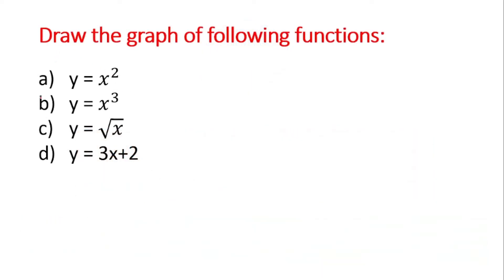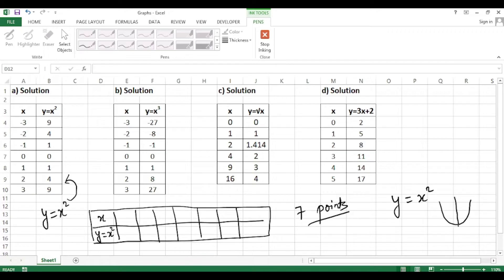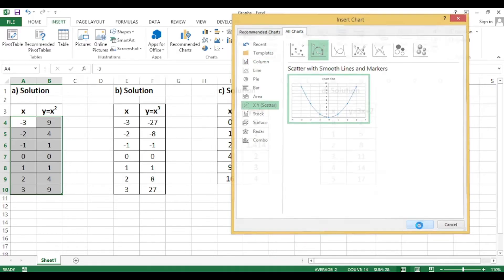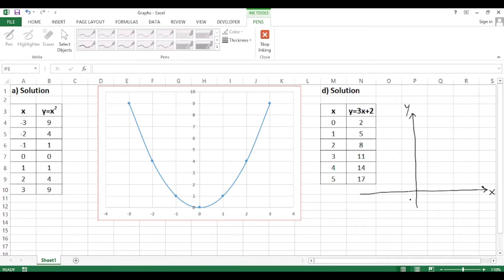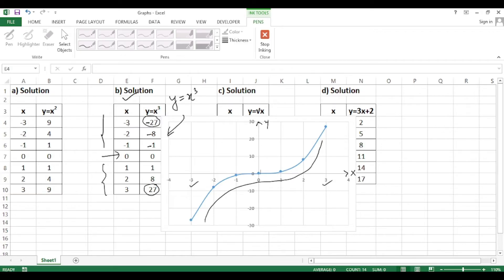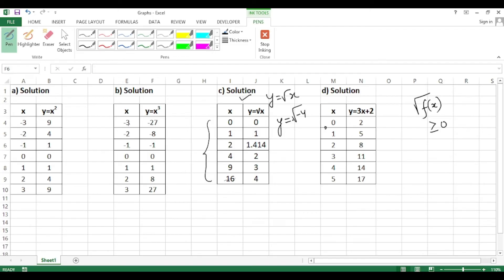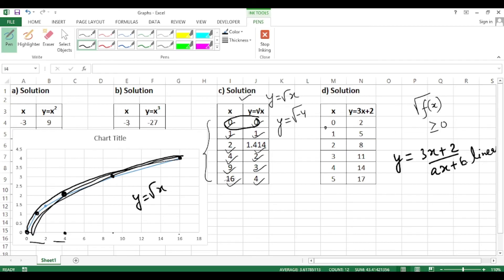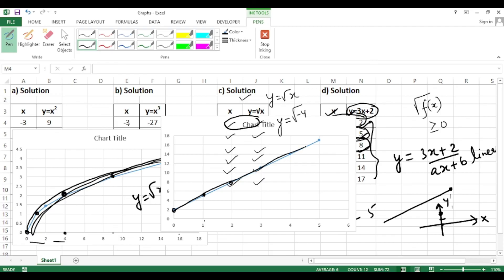Quadratic Equations and Functions - Video #8 (Last video)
Quadratic Equations and Functions - Video #8
For BBA | BBA-BI | BIM | BBM | BHM